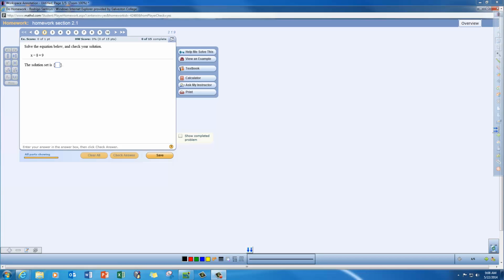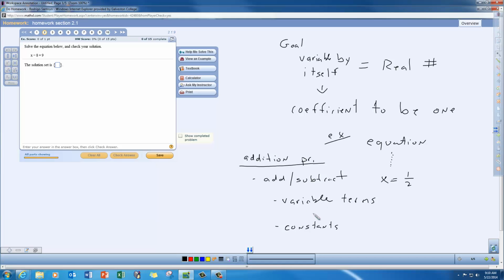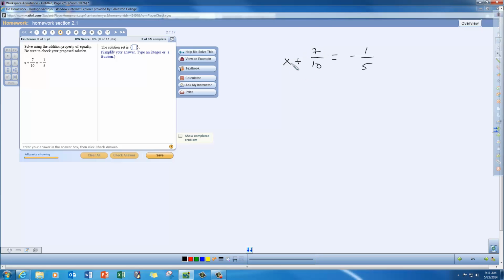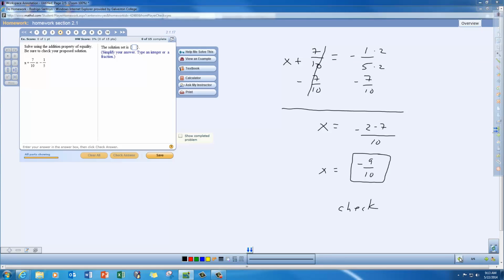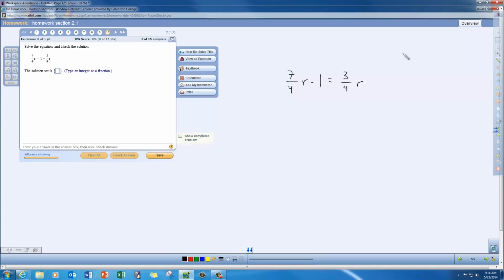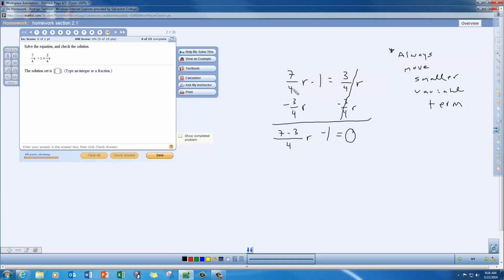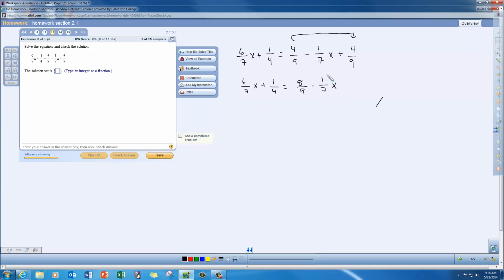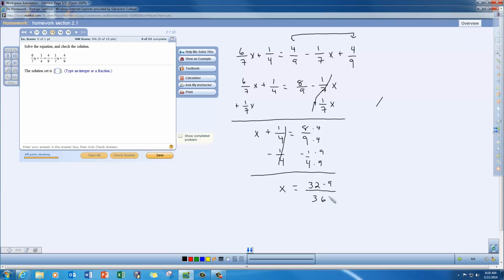2.1 MATH 0303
Solving Equations Using the Addition Property